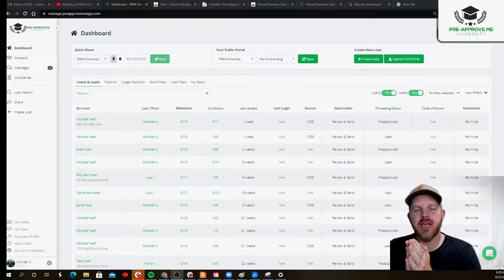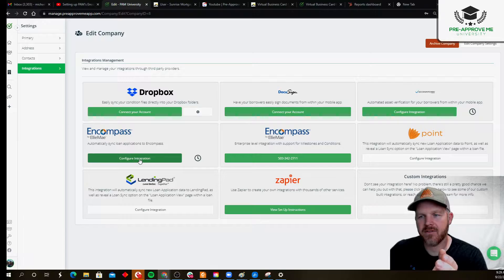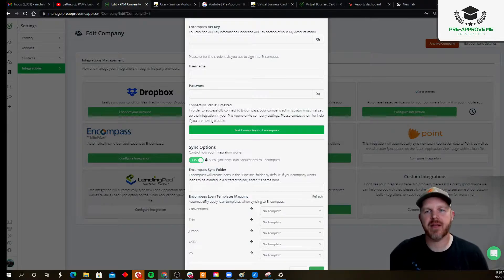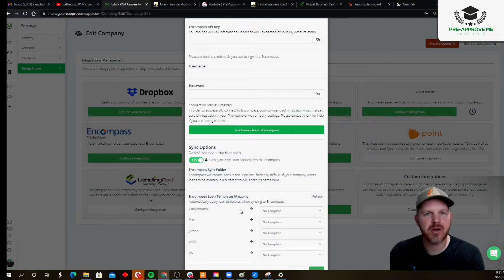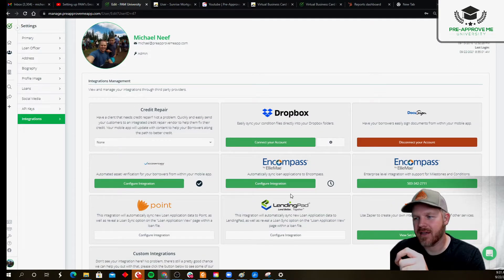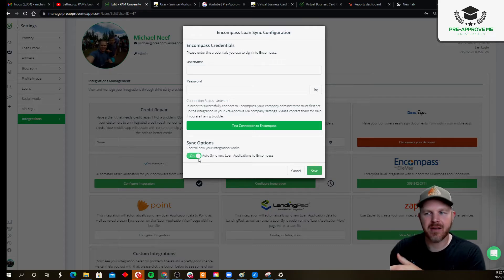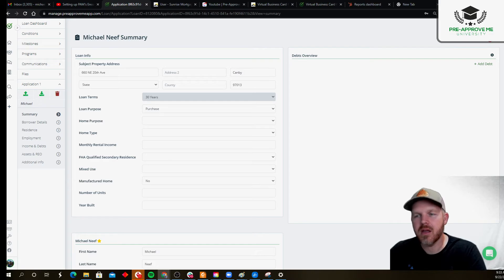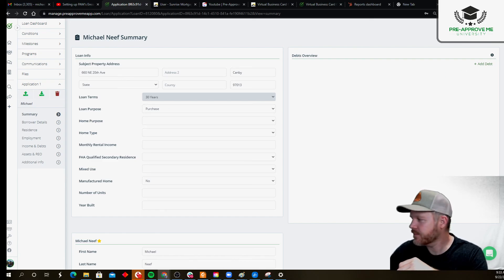Setting up Encompass Loan Application integration in Pre-Approve Me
How do you get Loan Applications from Pre-Approve Me to Encompass in an automated way?